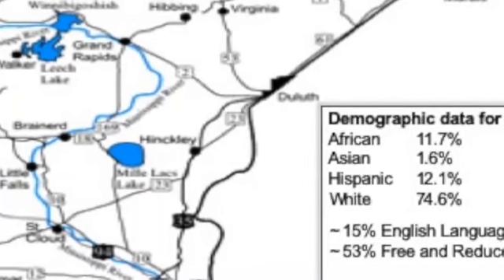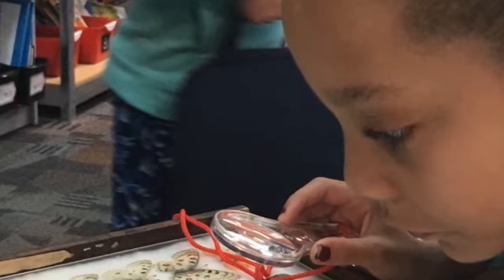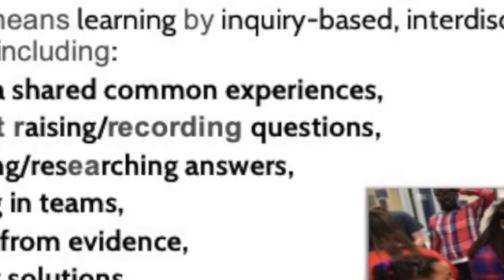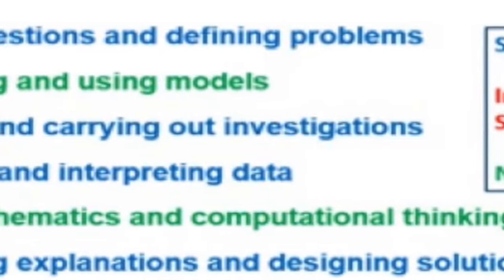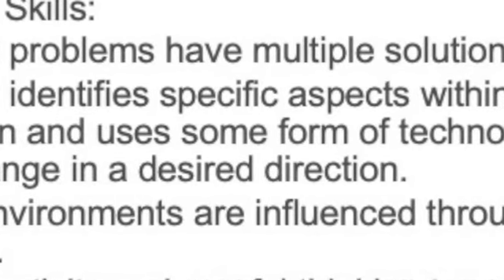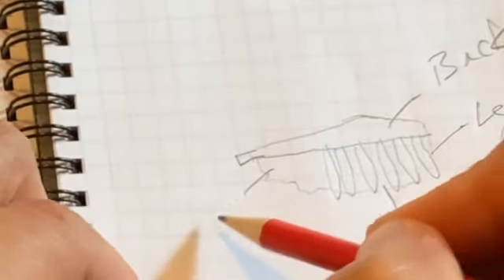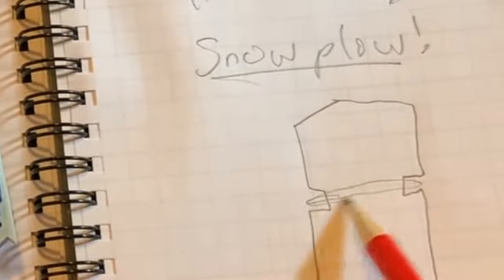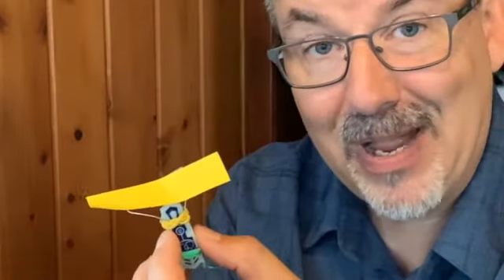Nanobot Sumo! Teaching Science, Engineering and Robotics with Elem/MS Students | STEM Forward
Presenter: Dr. Thomas Meagher, Owatonna Public Schools
Dr. Meagher shares a video of a presentation he provided for the National Science Teaching Association STEM Forum Conference 2020. In the video, Dr. Meagher discusses the fundamental aspects of STEM teaching and learning, the basics of science and engineering practices design, and how to "hack" Hexbugs® with common materials to invent exciting new robots! This engineering challenge is aligned with the new MN Science Standards and can be taught virtually or face to face. Dr. Meagher will facilitate a Q&A session after showing the video.